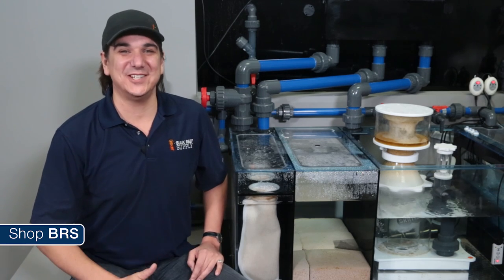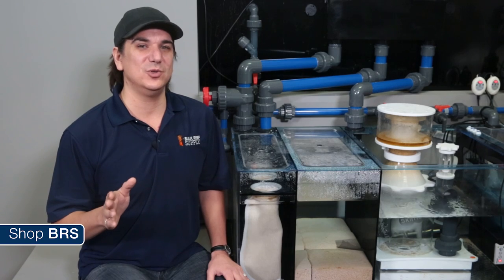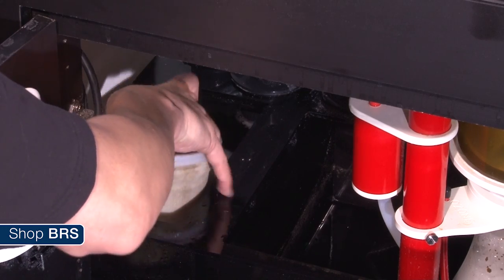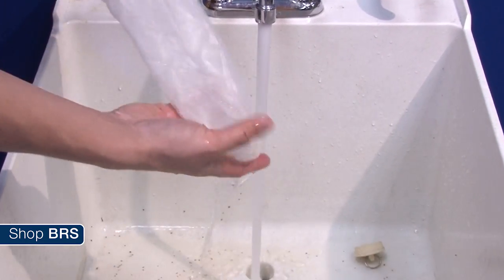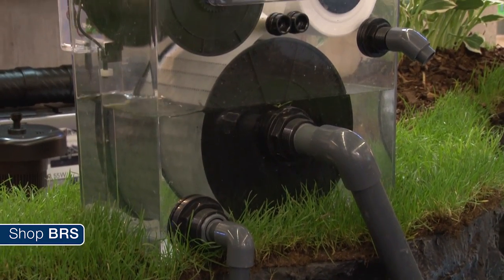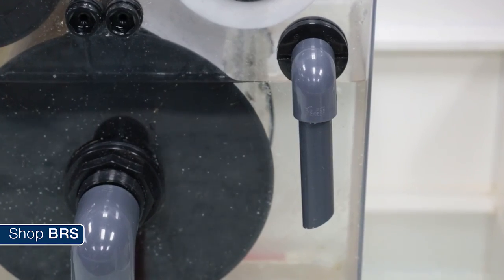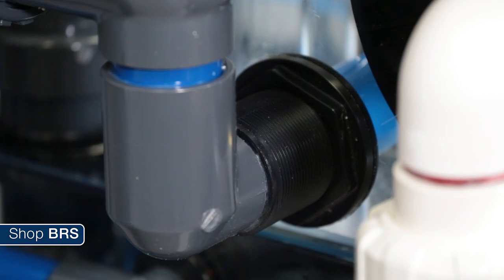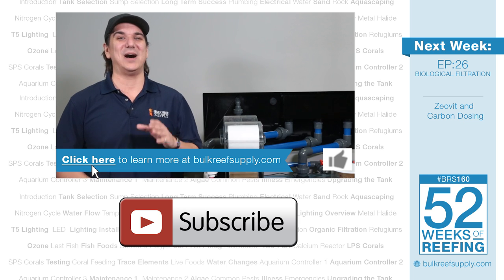Week 25: Going Beyond Filter Socks: The Theiling Rollermat. | 52 Weeks of Reefing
It's Week 25 of 52 Weeks of Reefing, and this week we are exploring filters socks, pads, and some revolutionary new technology in the Theiling Rollermat.

Mechanical filtration is an important aspect in the modern reef tank, with most hobbyists opting to choose filter socks as a simple means to removing particulate matter from the tank.  Removing the particulate matter like uneaten food, fish waste, and detritus from the tank prior to it being broken down by natural processes is a fantastic way to contribute to nutrient control.

As awesome as filter socks are, there is a new technology on the market that we have been testing over the last few months: the Theiling Rollermat.  The Rollermat is an ingeniously designed system that utilizes a roll of automatically changing filter pad material to remove particulate matter from the tank.

So follow along to see what method of mechanical filtration we choose for the BRS160!

Do you have a favorite method of mechanical filtration?